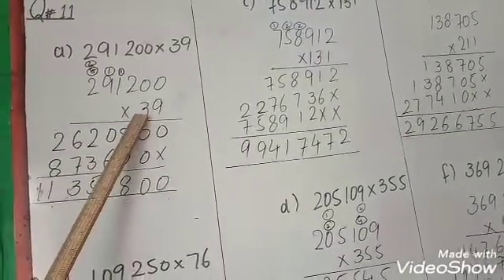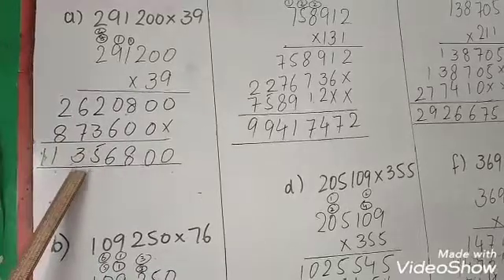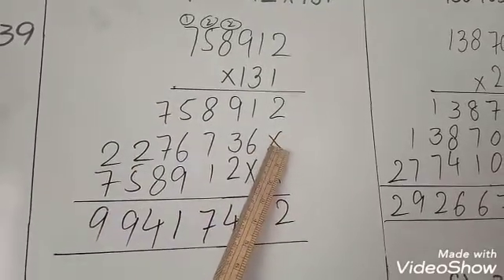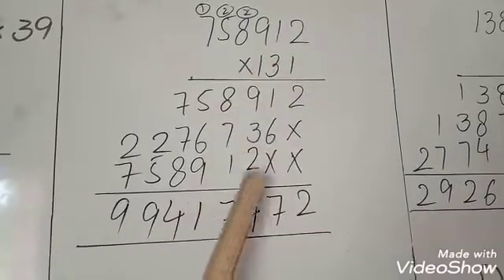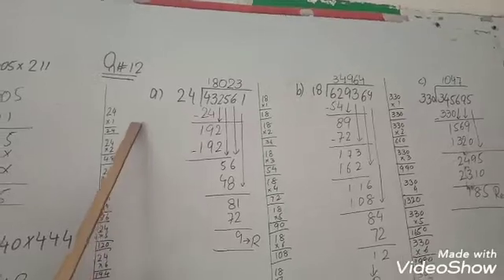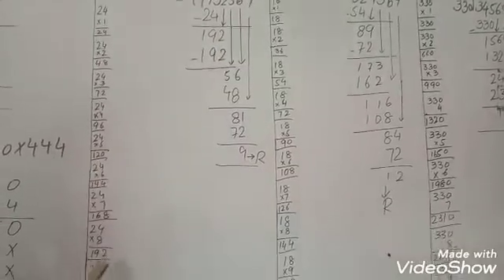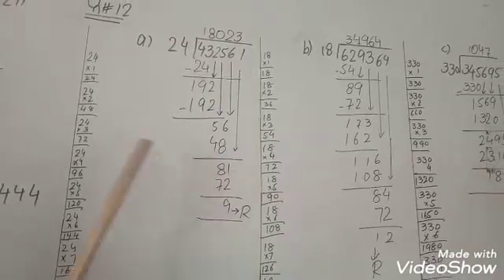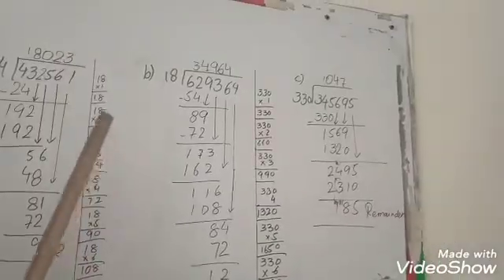Class 5 Math 3rd lecture